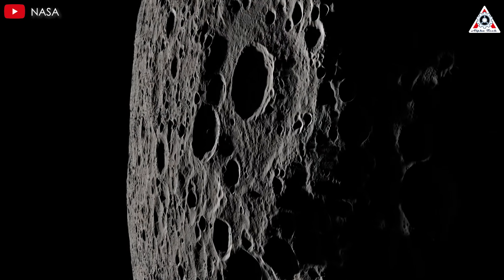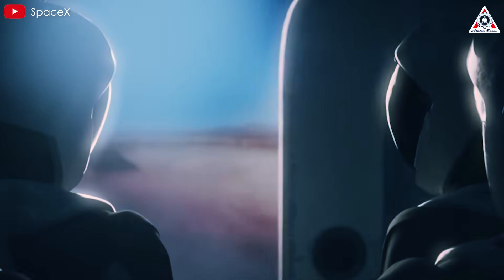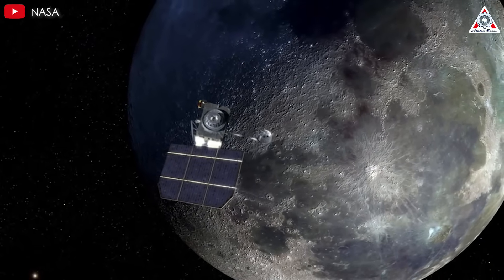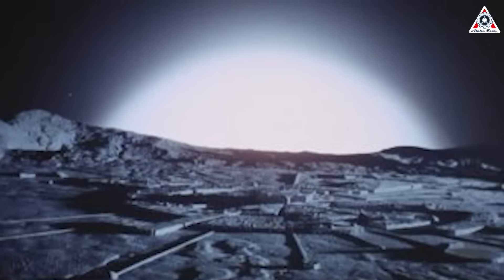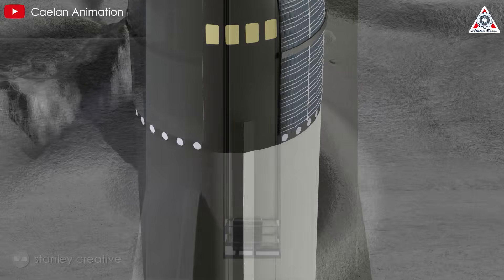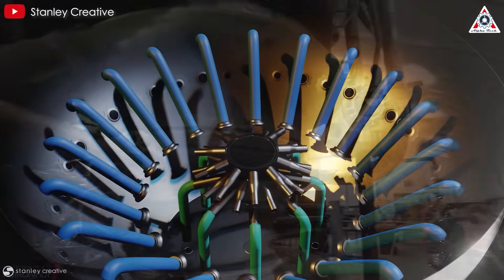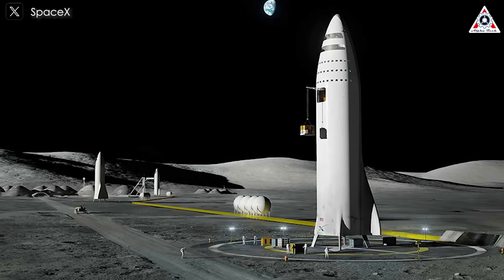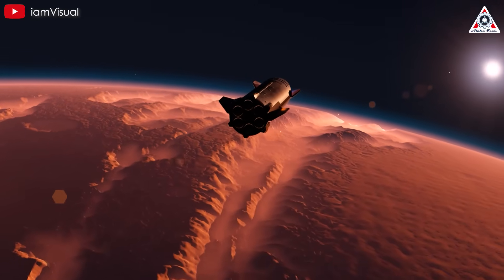SpaceX revealed NEW Starship Moonbase Alpha Design SHOCKED NASA...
Sources of image & video:
The Moon is calling us back, not just to explore, but to stay.
For the first time in over 50 years, NASA and SpaceX are teaming up to build a permanent lunar base, powered by SpaceX’s revolutionary Starship.
This isn’t just a mission; it’s a bold leap toward humanity’s future in space. From transporting astronauts to constructing lunar infrastructure, Starship is the key to making it happen. The challenges are immense, but the ambition is greater.
So, how will SpaceX build the Moon Base from Starship?
All will be in today’s episode of Alpha Tech:
In its pursuit of lunar exploration, SpaceX and Elon Musk has set its sights on a monumental goal: “We want to far exceed what NASA’s asked us to do...and actually be able to put enough payload on the moon with enough frequency that you could actually have a permanently occupied moon base.” Elon Musk said.
This ambitious vision is called Moon Base Alpha, inspired by science fiction—specifically, the lunar base from Space: 1999. And the key player is set to achieve this monumental feat is none other than Starship, the world’s largest spacecraft.
To be honest, this is a brilliant idea, as it fully leverages the versatile capabilities of Starship. SpaceX has designed a specialized version of the vehicle, known as Lunar Starship, to fulfill the goal of reaching the Moon and establishing a permanent architectural base on its surface.
Unlike the version designed for Earth return, this lunar variant omits key features such as heat shields and aerodynamic fins. Since these spacecraft are not intended to re-enter Earth’s atmosphere, heat shields for reentry protection and aerodynamic surfaces for Earth’s gravity are unnecessary. Instead, the Lunar Starship is optimized to remain on or around the Moon indefinitely, focusing entirely on lunar operations.
However, Starship’s tall, slender shape presents a major challenge when it comes to setting up a base on the Moon.